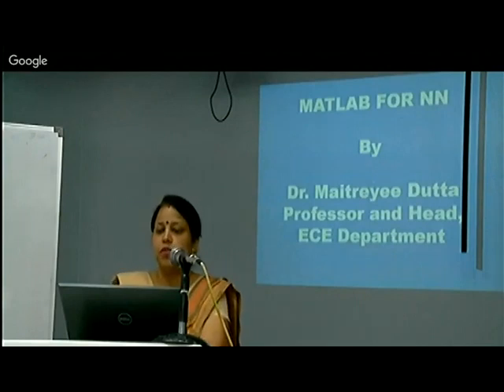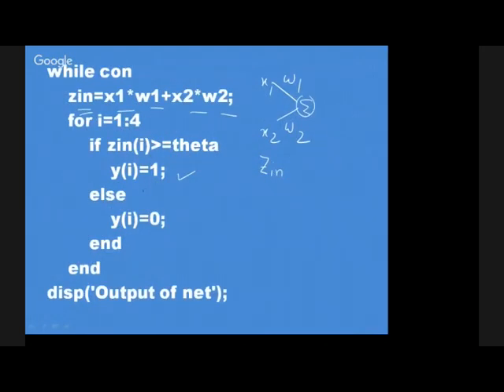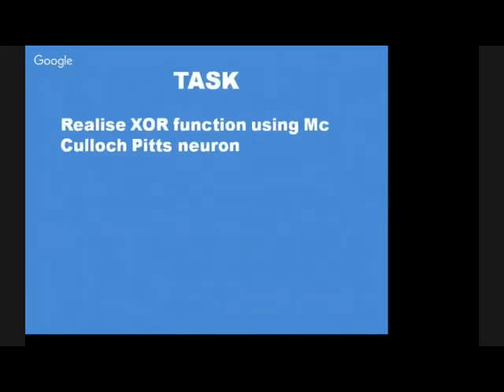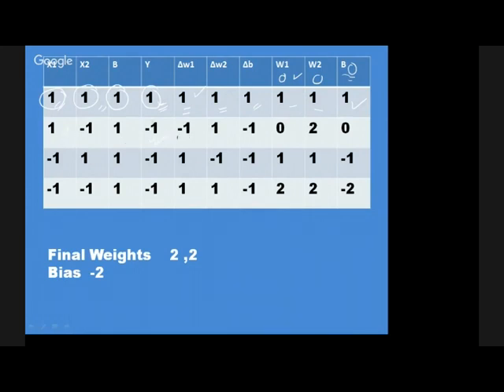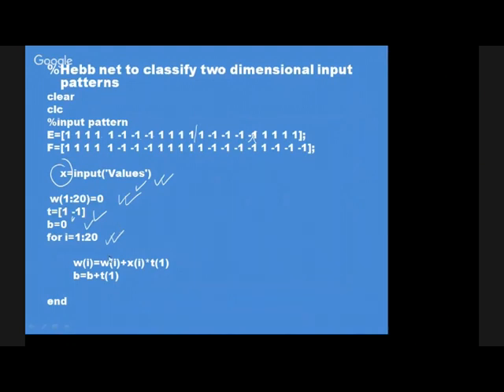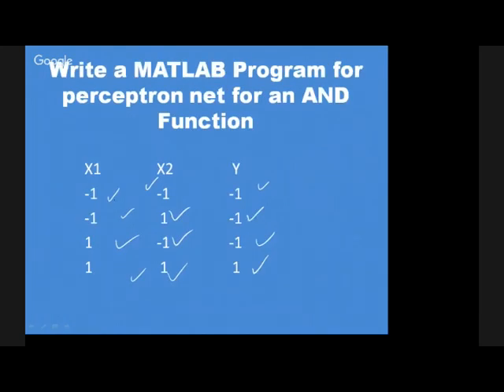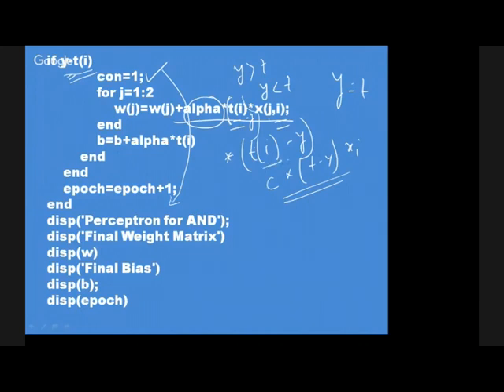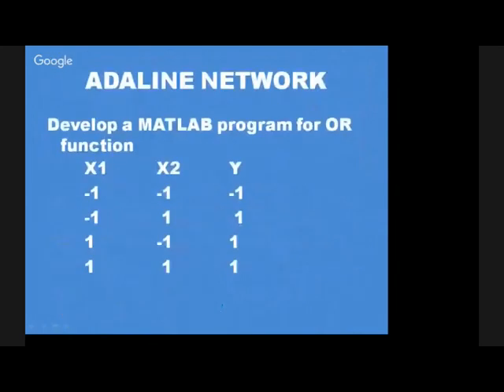Matlab for NN by Dr Maitreyee Dutta